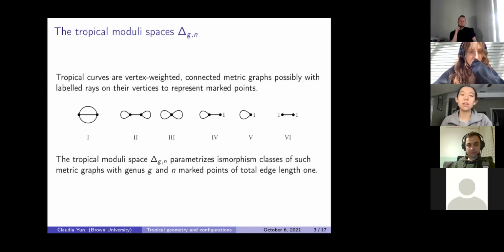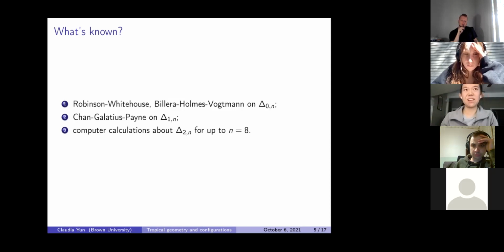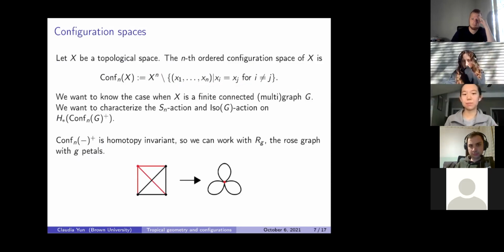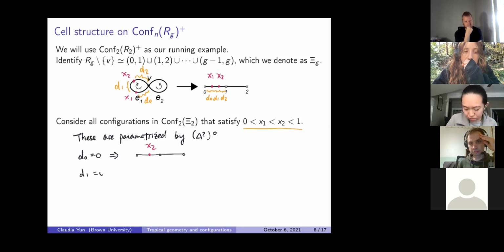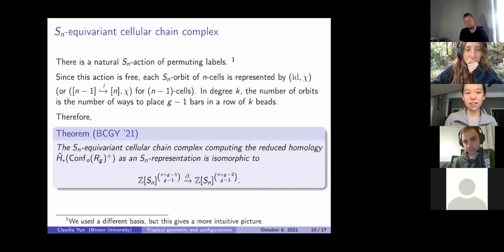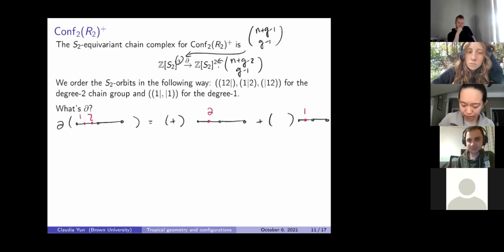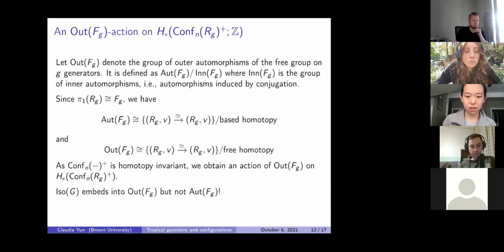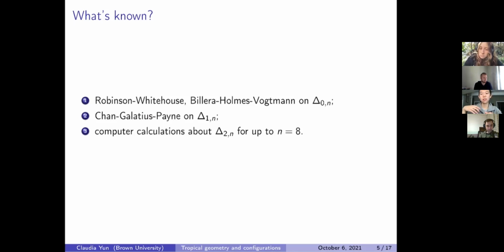GOCC 10/6/21 "Homology representations of compactified configurations on graphs"